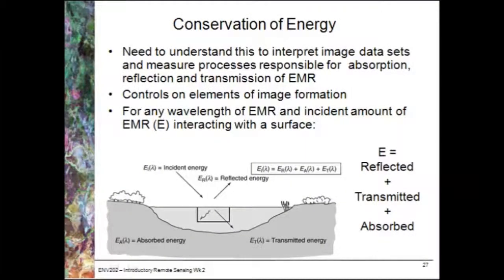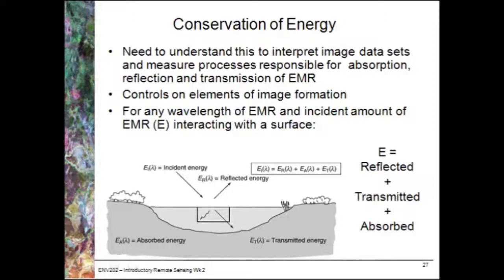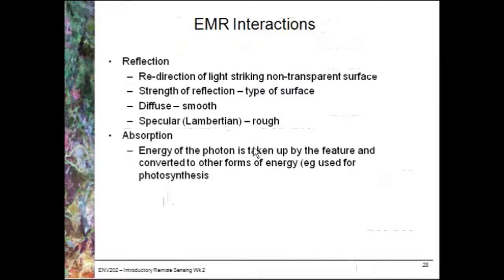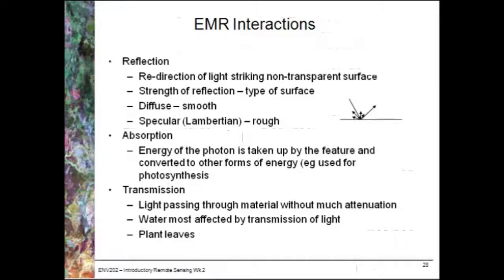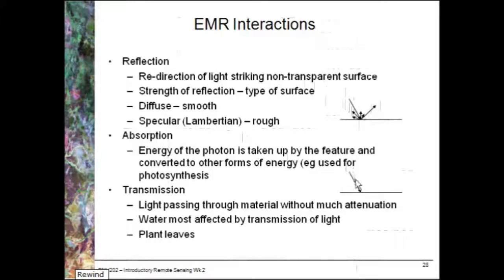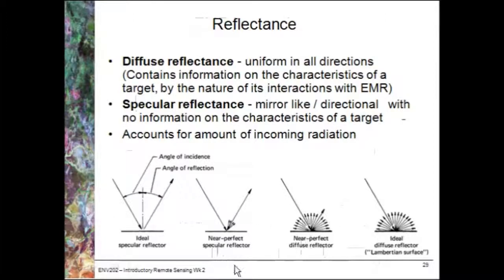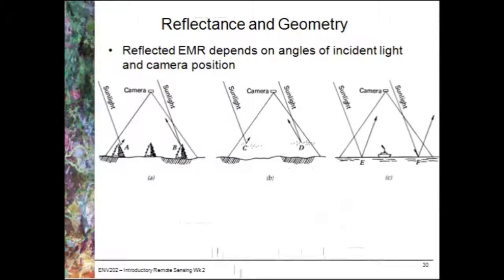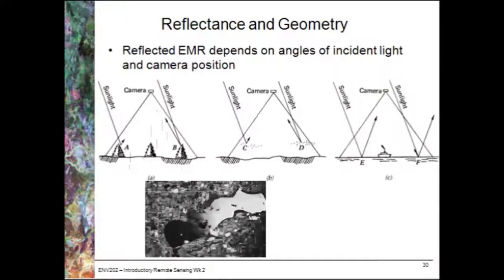Conservation of Energy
Reflection, absorption, transmission